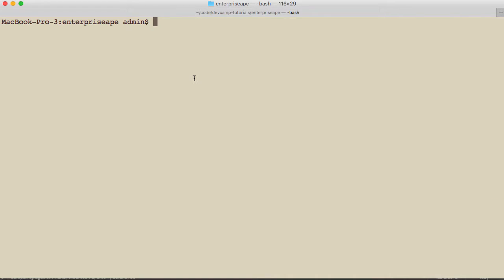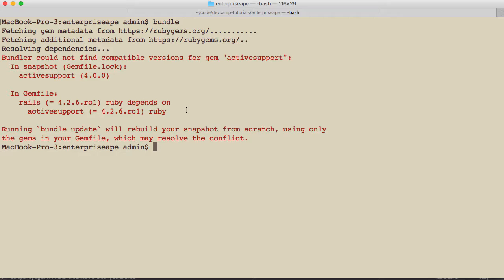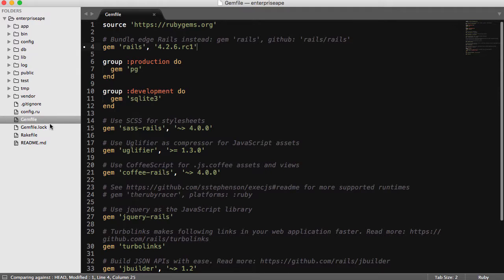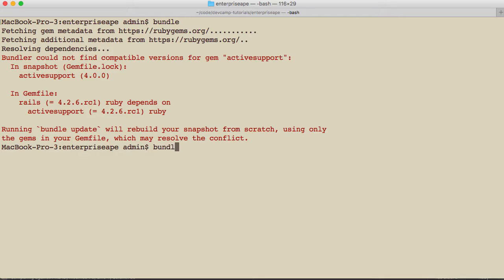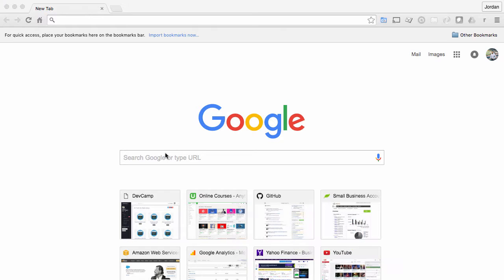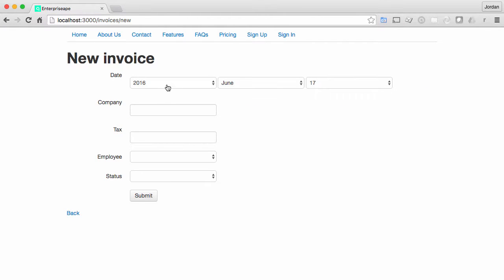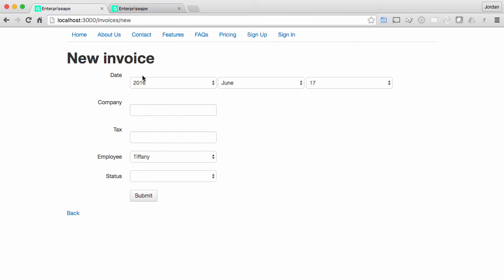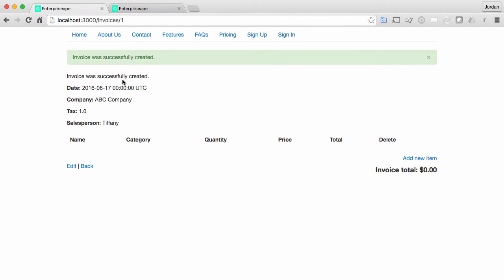Upgrading from Rails 4 to Rails 4.2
In this video I show what you need to do in order to upgrade from Rails version 4.0 to version 4.2, including how to find gem dependencies that are causing errors.